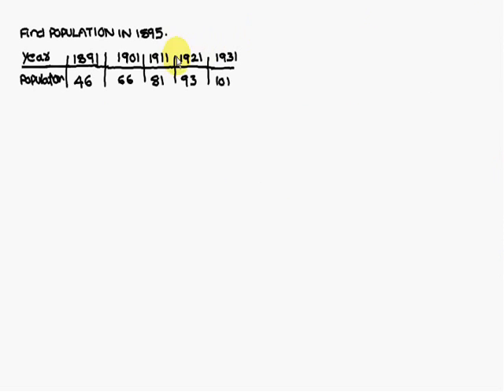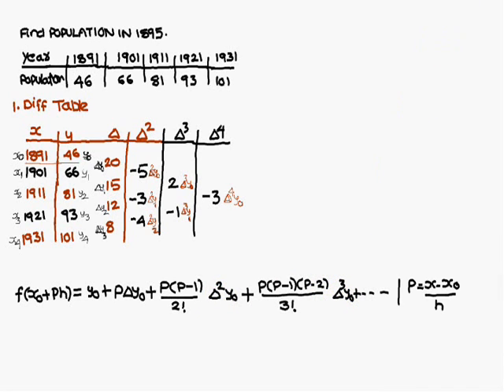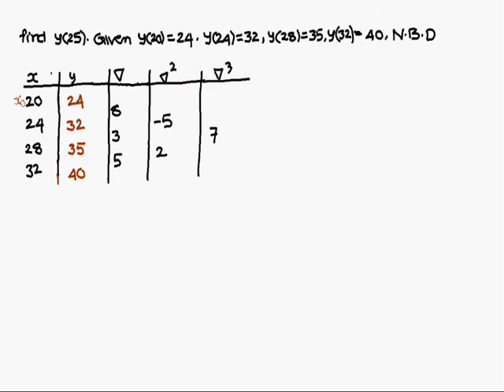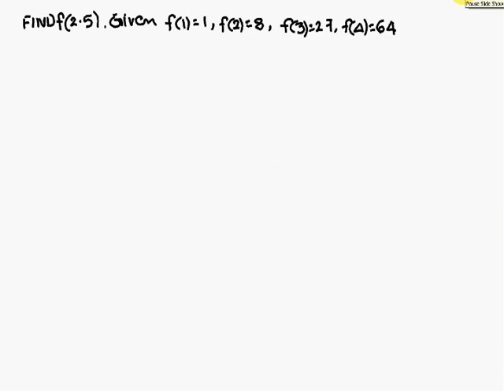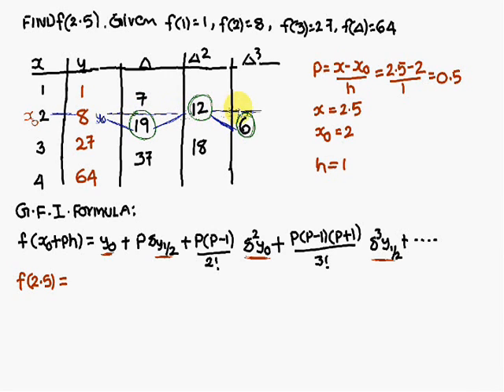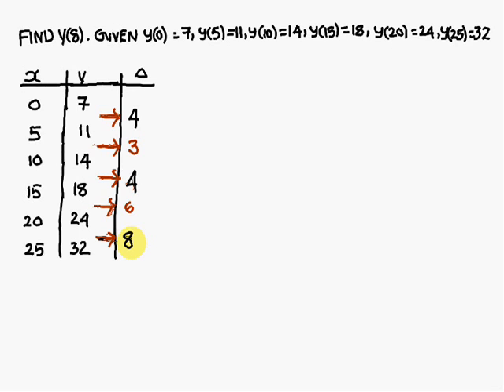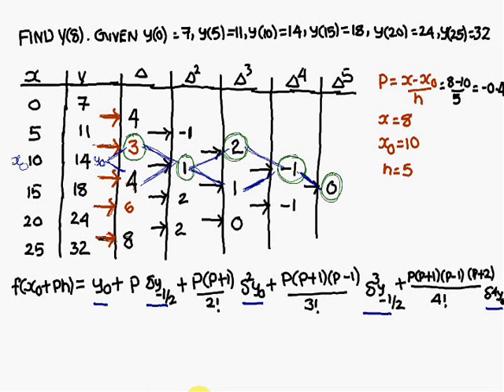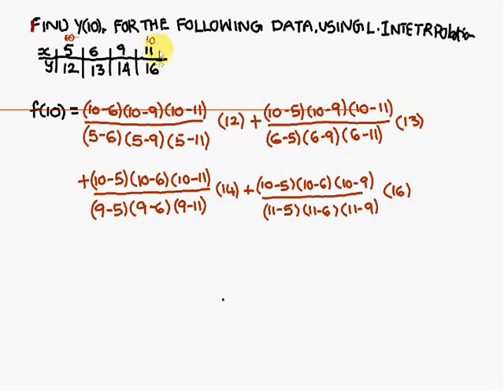Interpolation in 30 minutes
This Video Gives a Good Idea of Solving the Newton forward,Newton Backward,Gauss Forward,Gauss backward,Lagranges Interpolation Methods